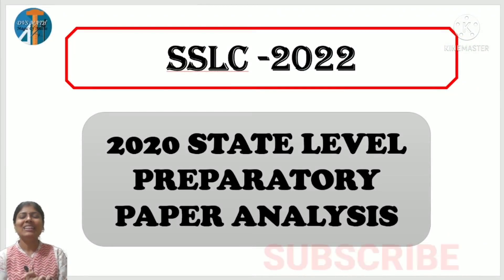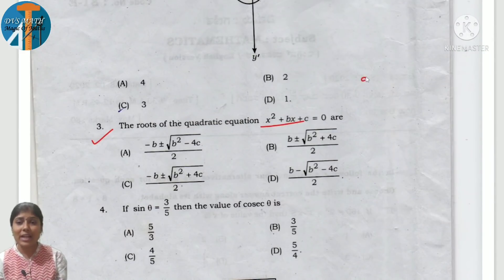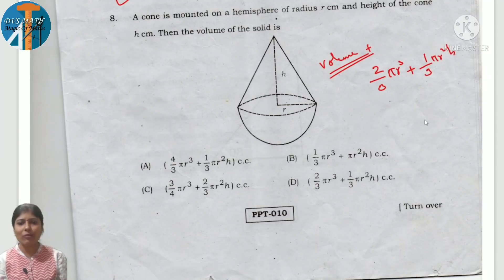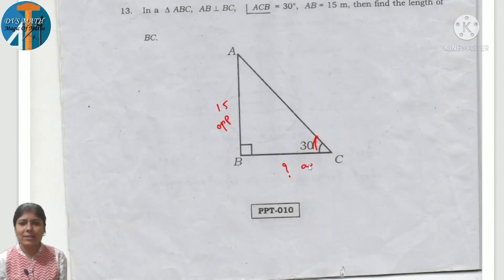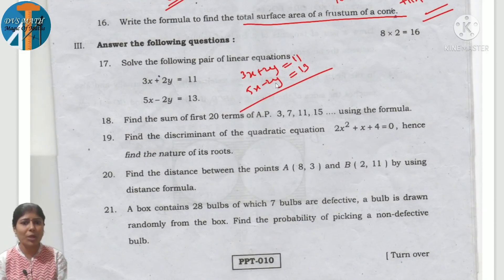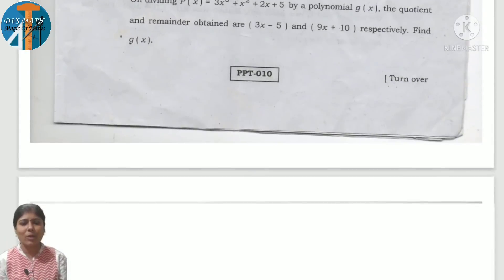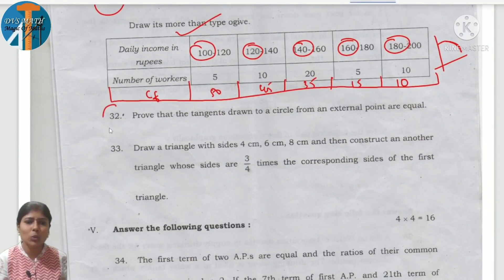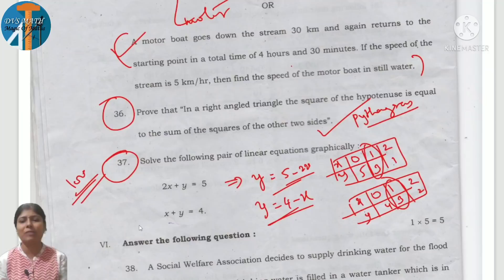STATE LEVEL PREPARATORY PAPER ANALYSIS 2020 FIXED QUESTION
SSLC 2022
MATHEMATICS
STATE LEVEL PREPARATORY
ANALYSIS
2020 PAPER
REPEATED QUESTIONS/ FIXED QUESTIONS
EASY TIPS.